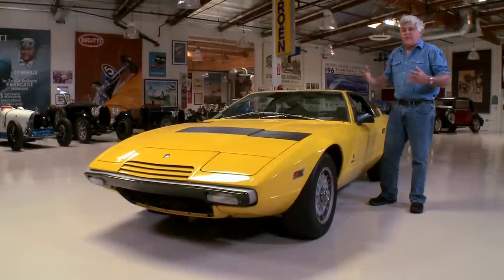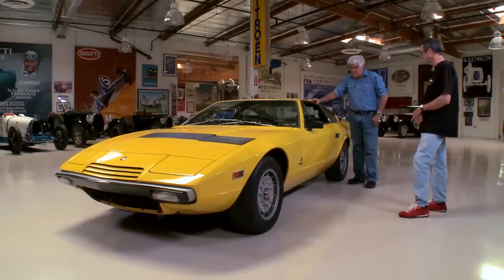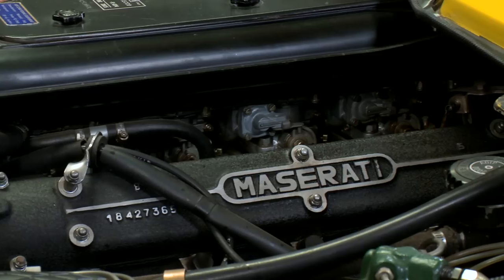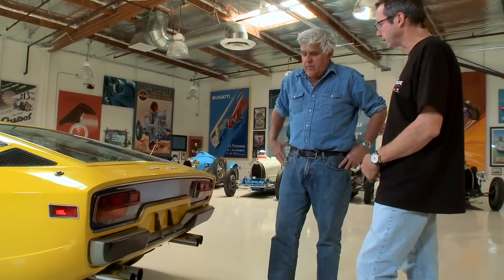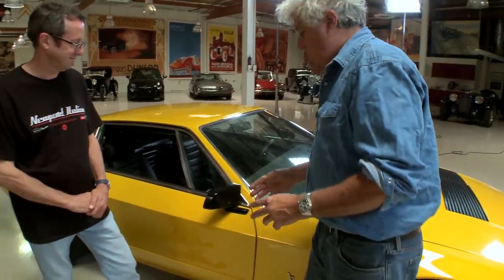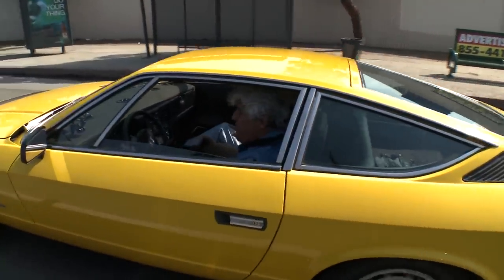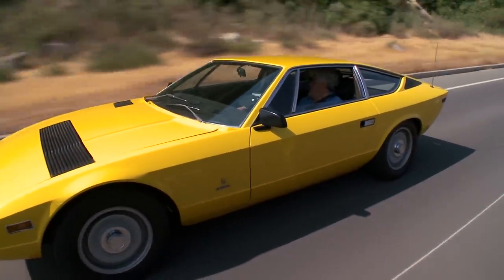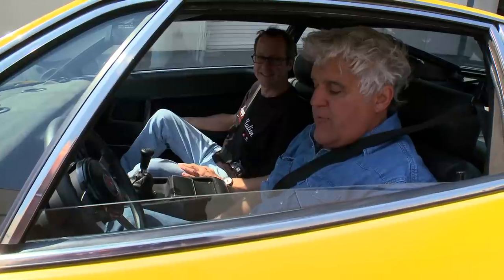1975 Maserati Khamsin - Jay Leno's Garage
1975 Maserati Khamsin. Maserati guru and president of the Riverside International Automotive Museum stops by with his original and unrestored Gandini-designed GT, named for a hot, violent desert wind.